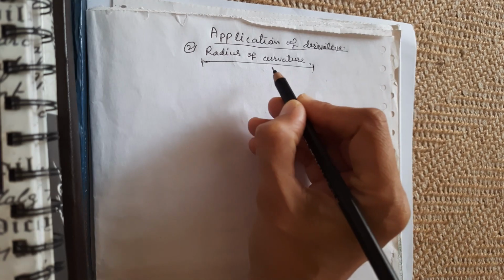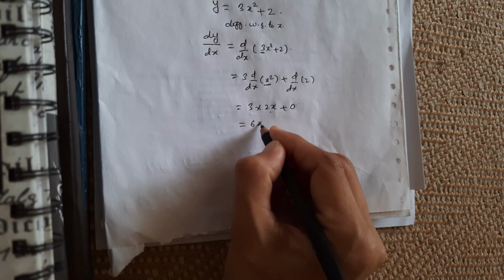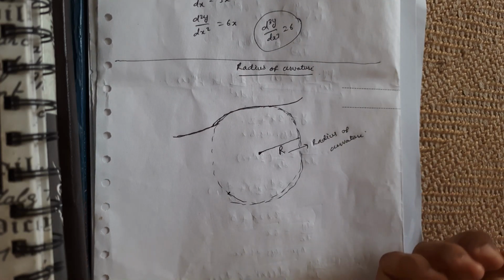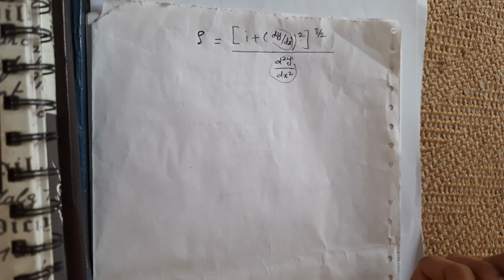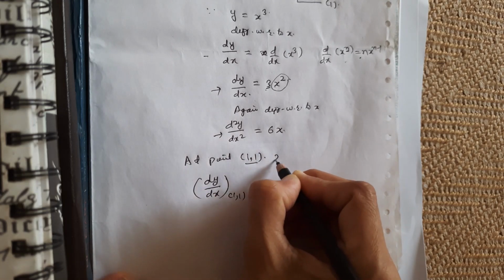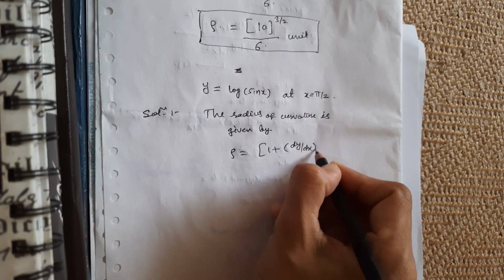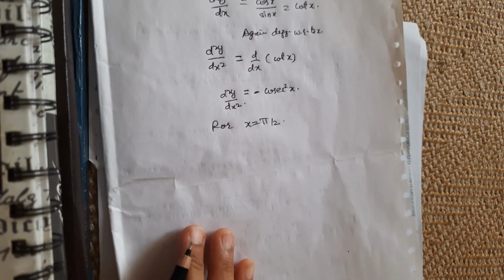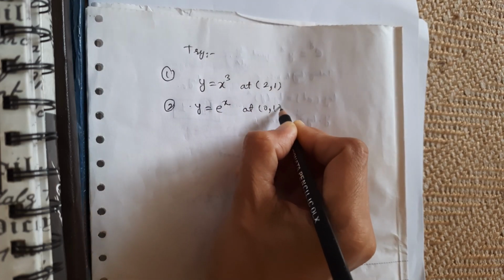Application of derivative: Radius of curvature